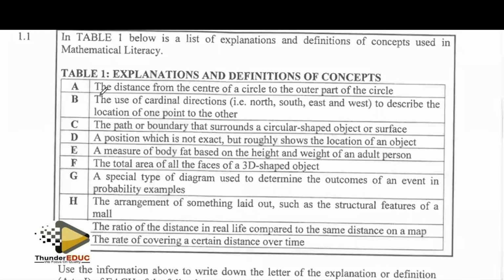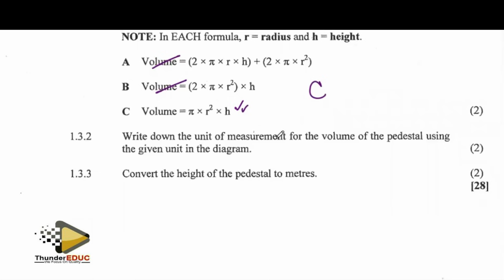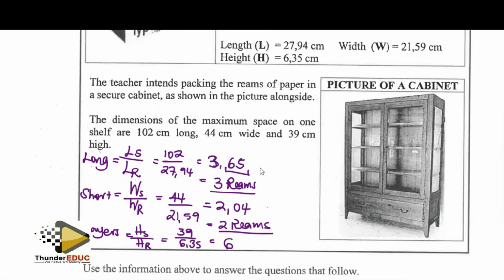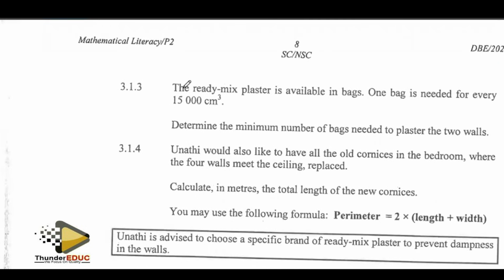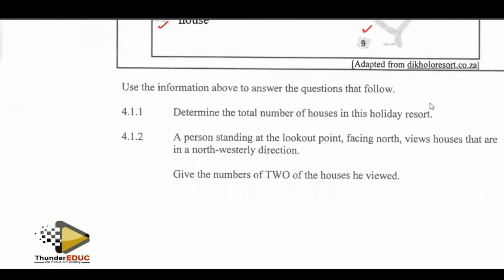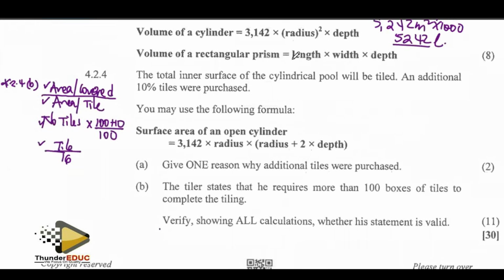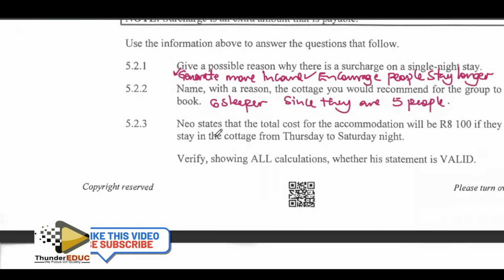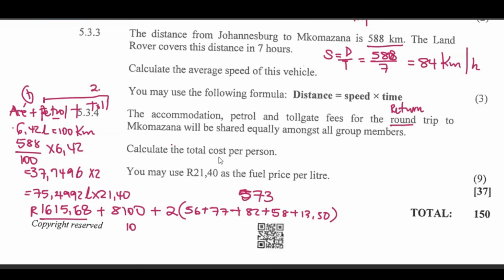2023 MATHEMATICAL LITERACY PAPER 2 :FINAL EXAM: MEMO 2023: THUNDEREDUC;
2023 FINAL EXAM: MEMO : MATHEMATICAL LITERACY PAPER 2 : THUNDEREDUC